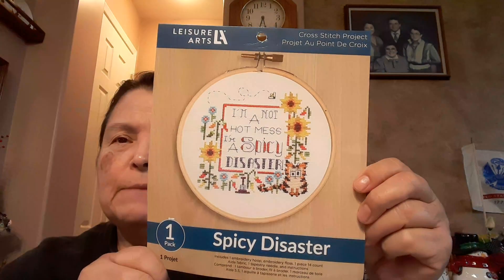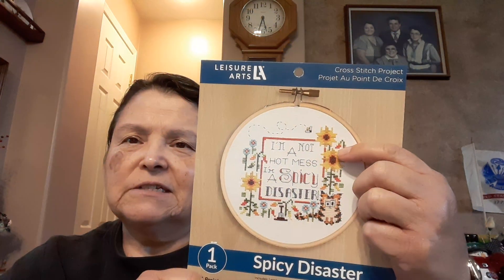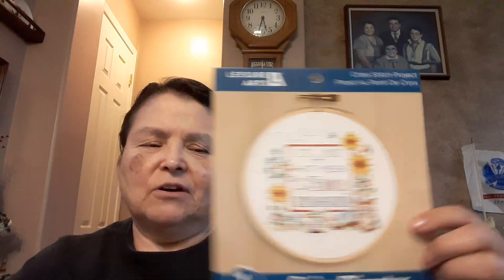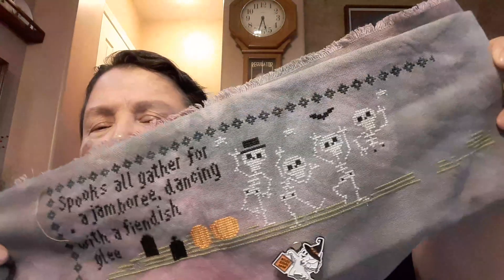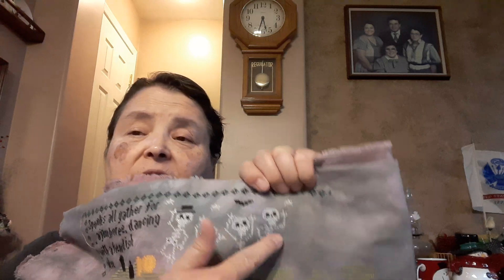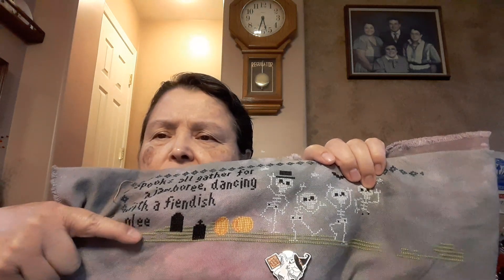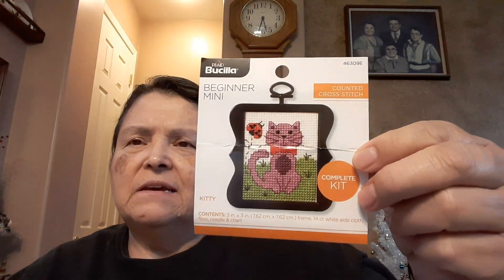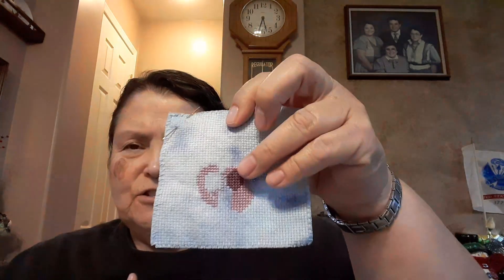Elizabeth Martinez (phantastitches) Flosstube Update #264: A Start, a Finish, & Sparkly Skeletons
WIPGO 2023
January #6 & #10
FFOs
#6 "Safari Elephant
#10 Midnight Meow
WIPs
#6 Sleepy Hollow Part 2 by Tinymodernist, Goal - 6 Days, Goal Met
#10 Rabbit Rabbit (Part 1 - April, May, June, & July) by Tracy Horner of Ink Circles, Goal - 6 Days
New Starts
#6 Spicey Disaster by Lee Fisher for Leisure Arts
#10 (To be determined)

More WIPs!
Blue Elephant by DMC
Kitty by Bucilla
Sheepish Manor by Chessie & Me
Come Thou Fount by Elizabeth Martinez
Owl Trio by Jennifer Nilsson for Dimensions
Mother by Ezia Gladstone of New York Dreamer
(Sorry about the abrupt ending!)

Etsy Shop
3SistersCreative

Find Me On:
Facebook in the Friday Off the Grid, Stitching With the Housewives, Embroidery.com, Cross Stitch Camp, and One Strand a Night groups as Elizabeth Martinez
Instagram as phantagrae